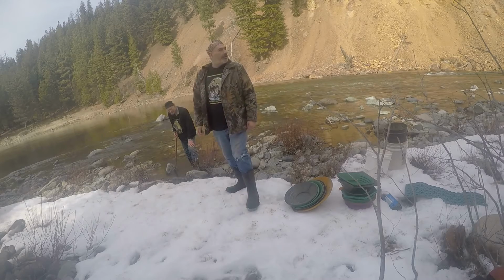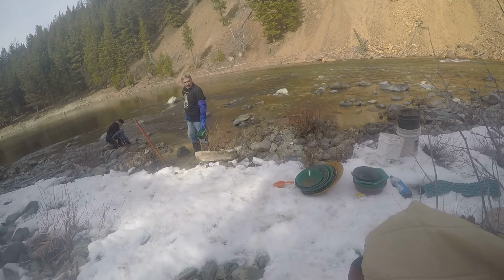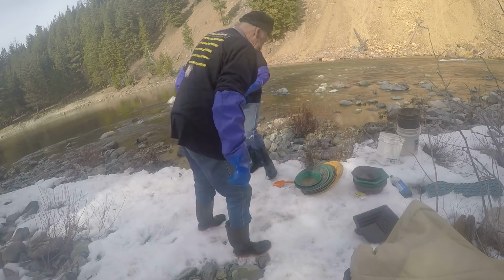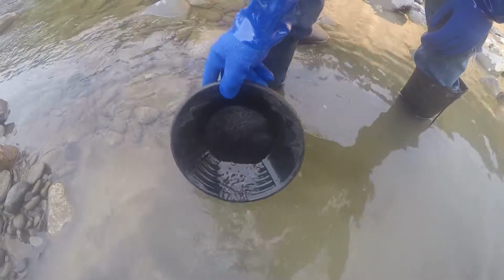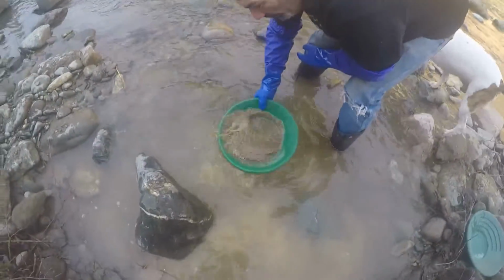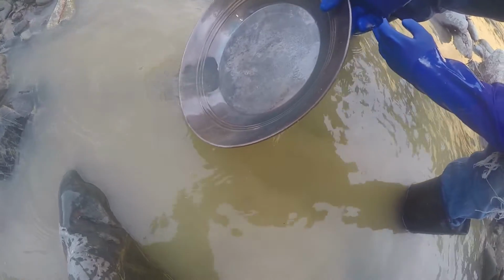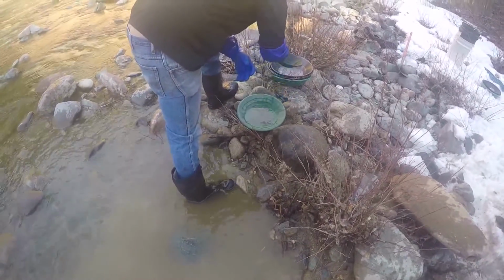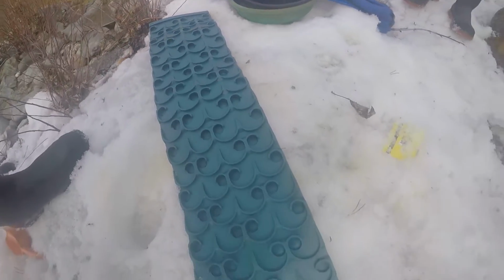SEASON 1 EPISODE 1 THE NUGGET KING AND MAURICE EDUCATIONAL SERIES "NUGGETS IN THE GOLD PAN!"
Thank-you for tuning in! Welcome to the very first in what I hope will become a long running educational series on everything about small scale mining! Join the Eureka ?gold Sands crew, Maurice Chartrand, Odin our cougar dog and sluice box mucker, of course Gino "The Nugget King" Del-Ciotto and friends on adventures throughout Southern British Columbia, Canada focusing on the platinum bearing streams and gravels of the PLATINUM bearing Tulameen Ultramafic Complex! Together we will learn mining techniques, Review equipment and pick the brains of the old timers who knew how to do this for a living!  As well the Nugget King is a gregarious and adventurous type so keep an eye on our channel to see what kind of crazy places or adventures he may have in store for you! We look forward to bringing you quality entertaining program featuring the trade that built most of both of our great North American nations, the U.S.A. and Canada! Enjoy and see ya out in the gold fields up north! May yer pan always be heavy!